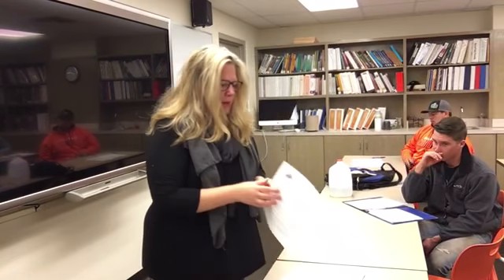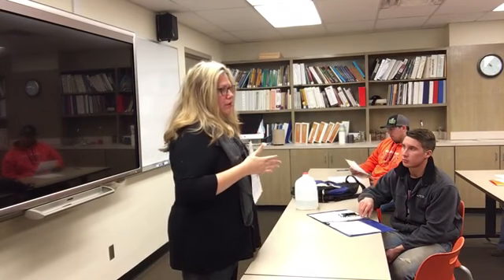Internship Proposals - Guidelines and Expectations